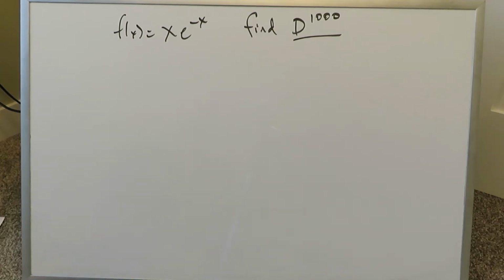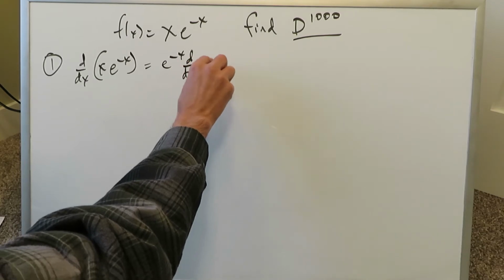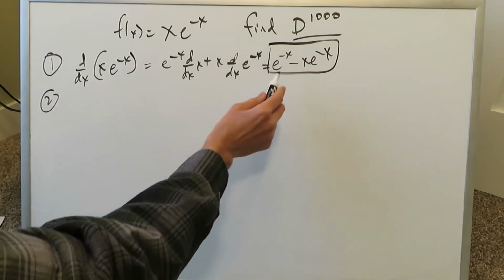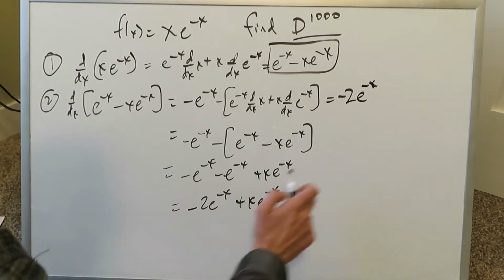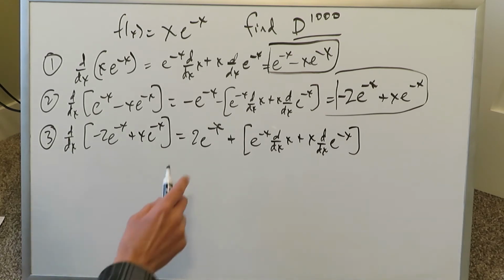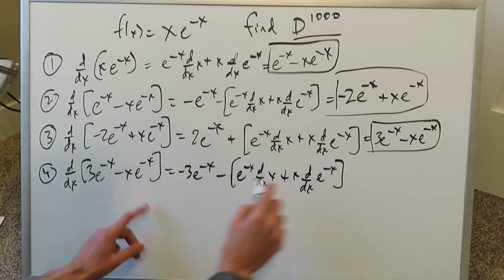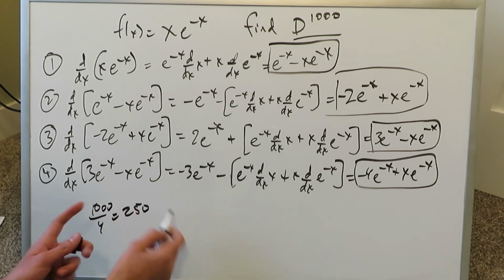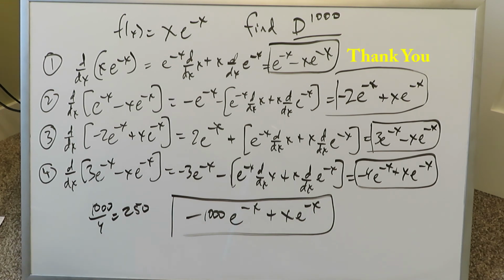Derivative Application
Examine a unique derivative question; determine the 1000th derivative of the given function.